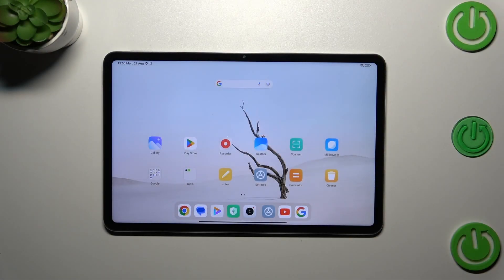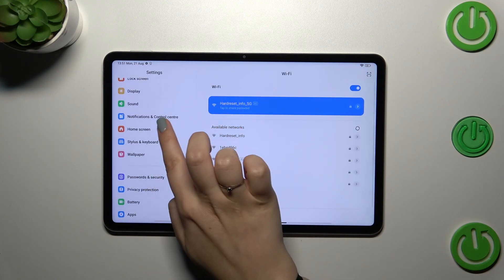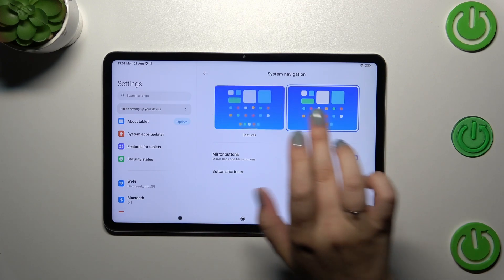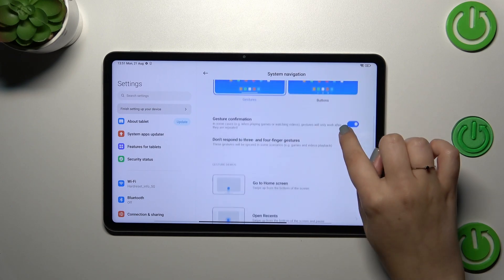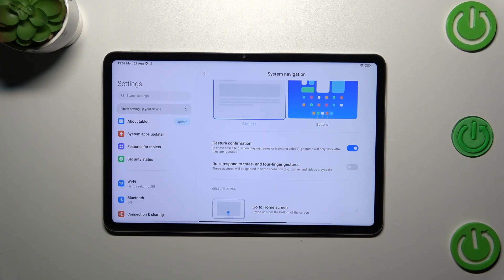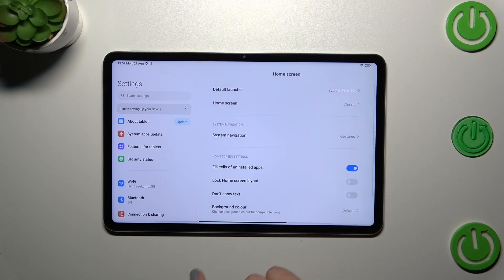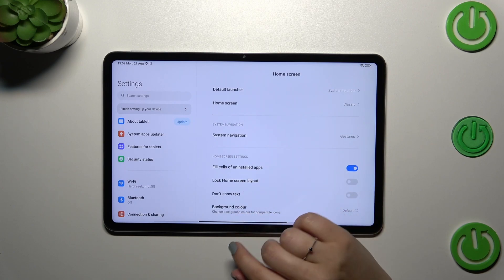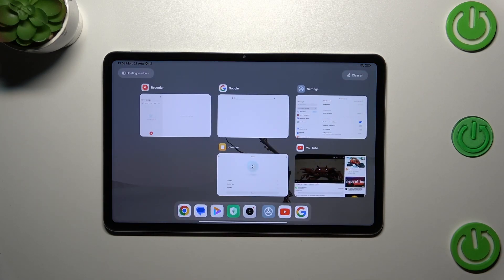How to Enable Gestures Navigation on Your XIAOMI Pad 6 / Change Icons to Gestures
Check other tips and tutorials for your Xiaomi Pad 6:
Today's video is all about activating Gesture Navigation on your Xiaomi Pad 6 tablet. Say goodbye to traditional buttons and welcome a more intuitive and fluid way to interact with your device. In this step-by-step guide, you'll learn how to set up Gesture Mode, enabling swipes, taps, and other navigation tools on your Xiaomi Pad 6. Let's embark on this journey to master Gesture Navigation together!

How to use Gestures on XIAOMI Pad 6?
How to turn on Gesture Navigation on XIAOMI Pad 6?
How to Set Gesture Navigation on XIAOMI Pad 6?
How to Manage Gesture Navigation on XIAOMI Pad 6?